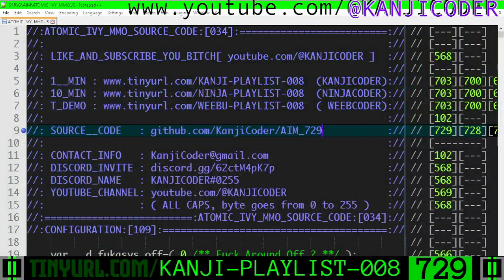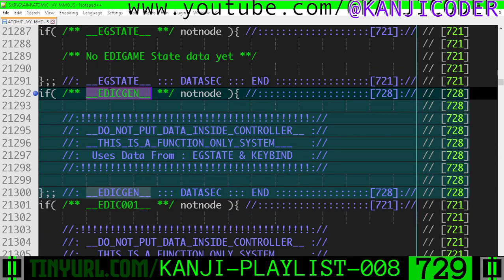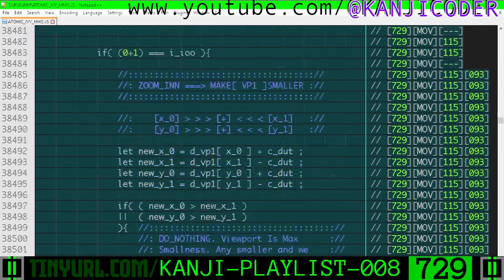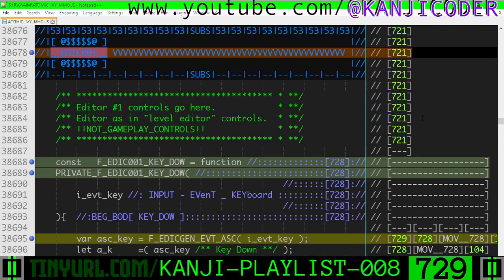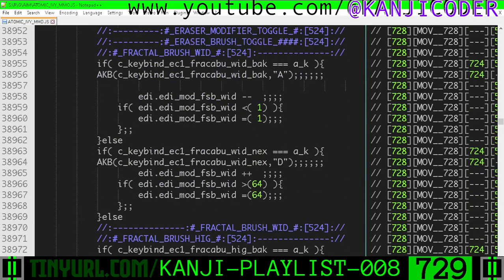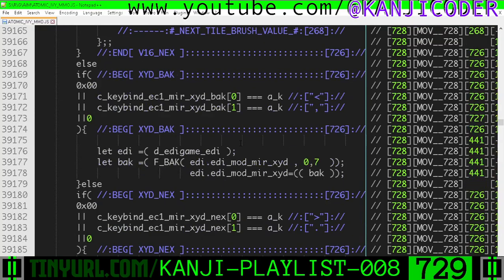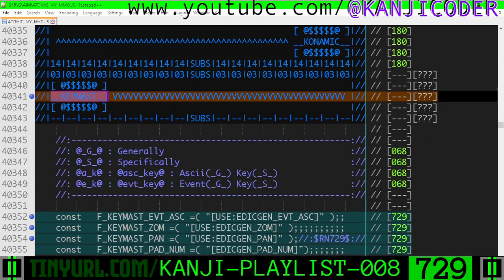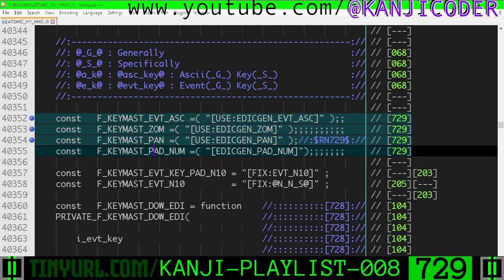729 : KMC_009 : Keyboard Mapping Crisis #9